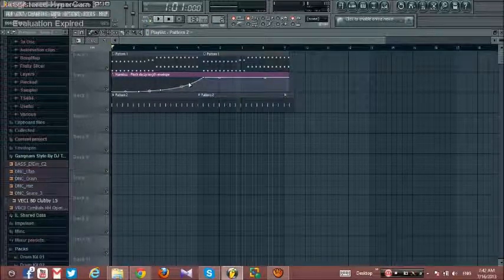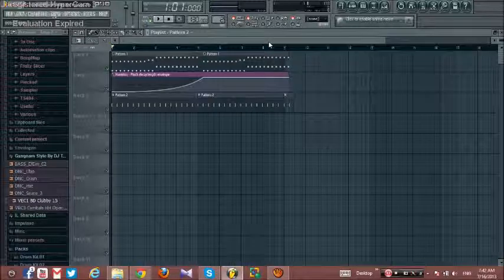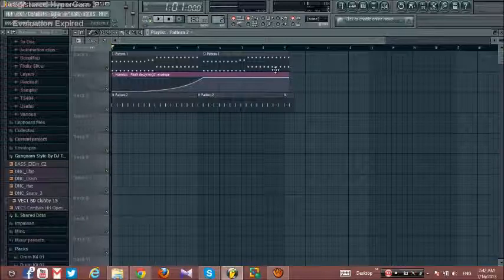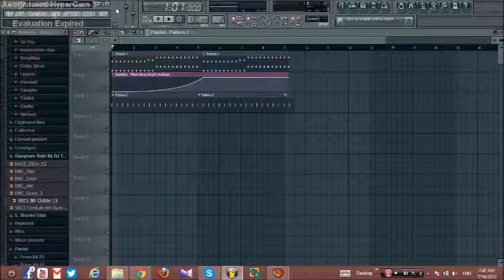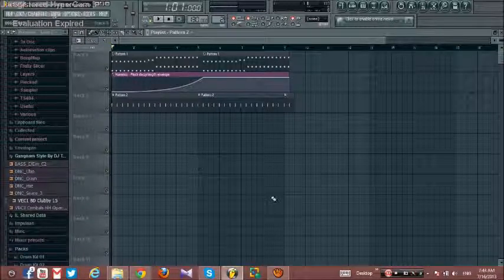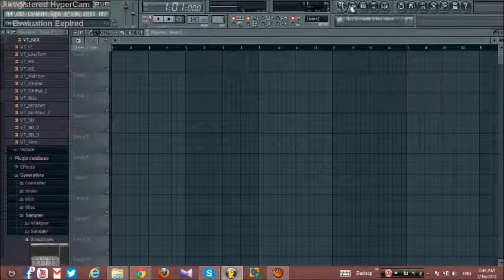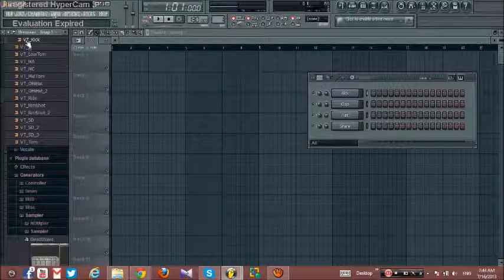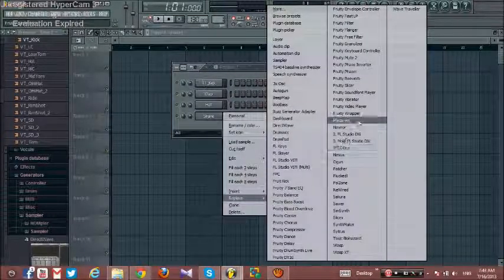FLStudio10 How to Make A House Pluck With Harmless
These is An Easy Quick Tutorial And I am Sorry Coz I Made Many Mistakes But It Was Sleeping Time But I Just Ignored And Started Doing This Tutorial So Anywayz I wash You All Enjoyed And Here Is The Link For FLStudio 10.0.9 For Free
So...Can I Get Subscribers For Giving You ALL FLStudio 10.0.9 :D